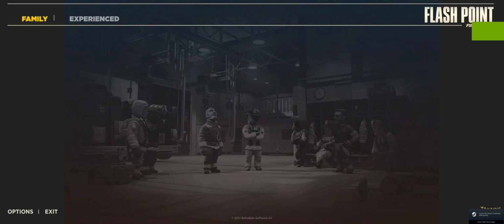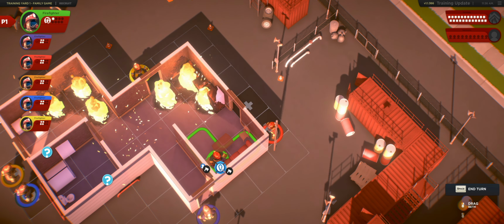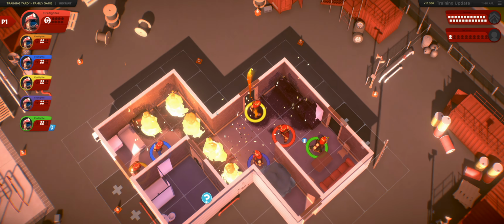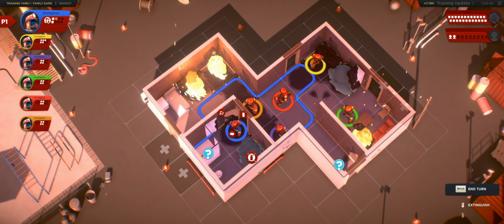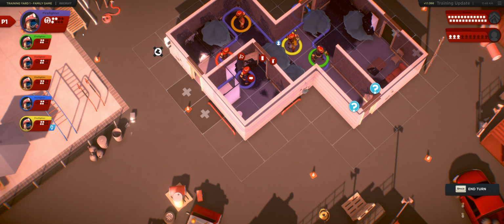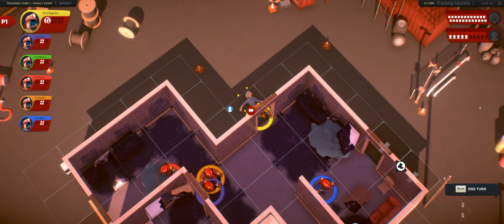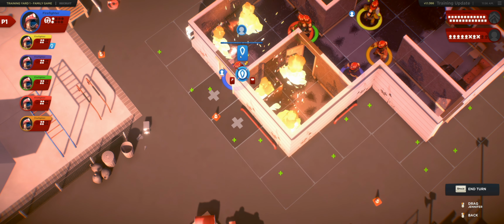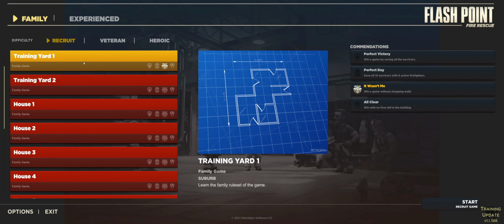Flash Point: Fire Rescue | Digital Solo Playthrough | Gameplay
Rollers! Join me as we take a look at the digital adaption of Flash Point: Fire Rescue designed by RetroEpic Software and published by Asmodee Digital. This digital version comes from the tabletop version created by Kevin Lanzing and published by Indie Boards & Cards!

Intro 0:00
Overview 0:47
Flash Point: Fire Rescue 2:35
Rolling Solo Producers 26:28